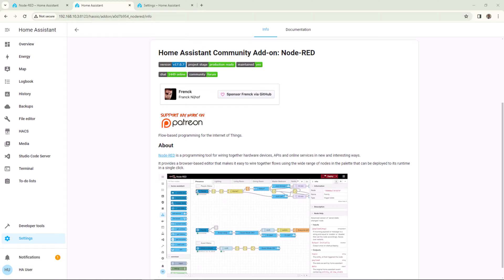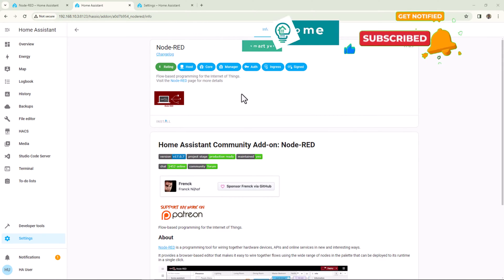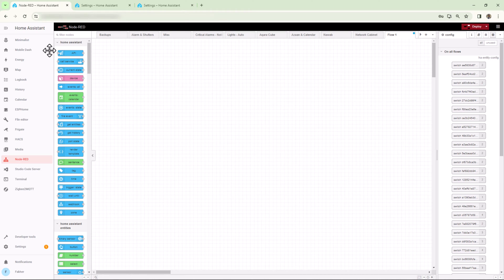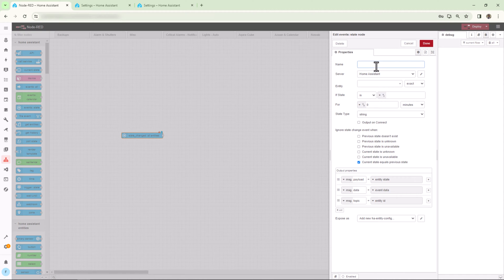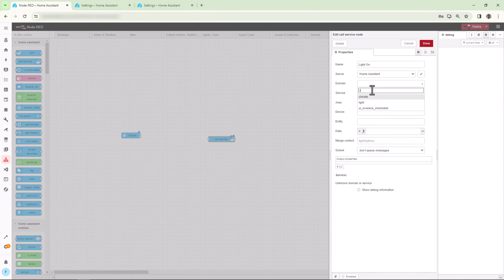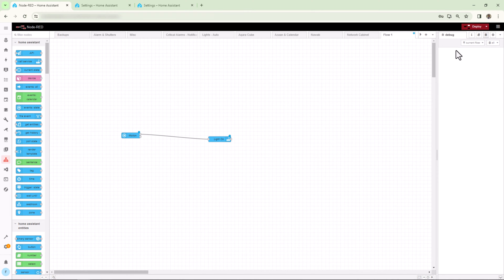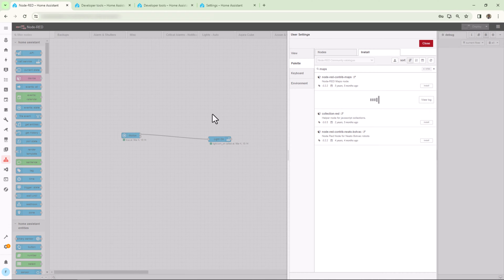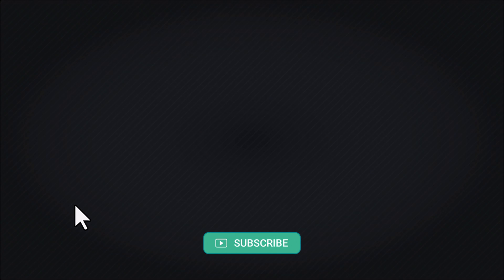Install Node Red on Home Assistant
This video is an introduction to a powerful addon for Home Assistant, Node Red. Node-RED is a very powerful, web browser-based tool for building Internet of Things (IoT) applications. Node red is developed with a focus on simplifying the ‘wiring together’ of code blocks to carry out tasks.
The code blocks are called nodes within the Node red. There are tons of nodes available which come preinstalled with Node Red for Home Assistant or can add be more using the Palettes. This video also explains how to add remove palettes.

If you like my work please consider buying me a coffee

- Make you PC a Synology NAS
- How to access Home Assistant remotely
- How to Automate Home Assistant Backup (Local and Offsite)
- How to Install VSCode On Synology NAS